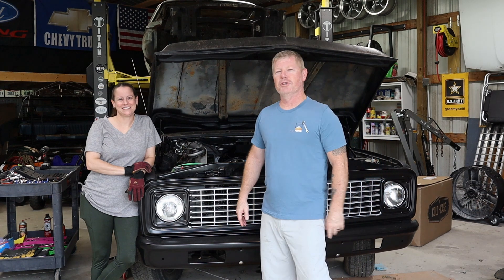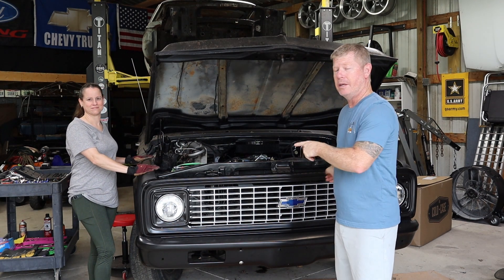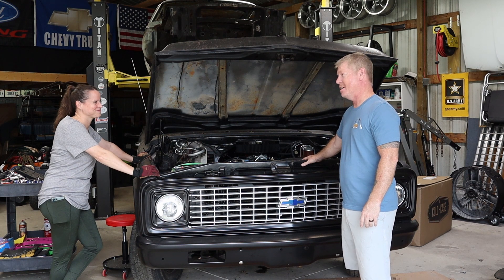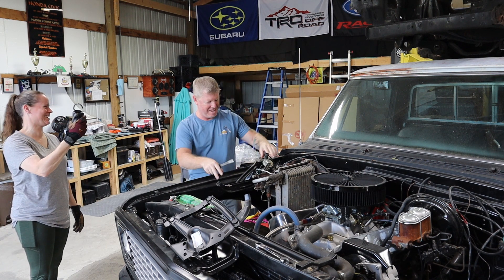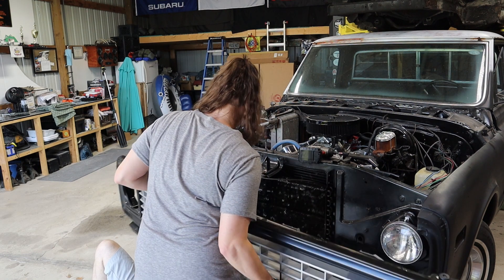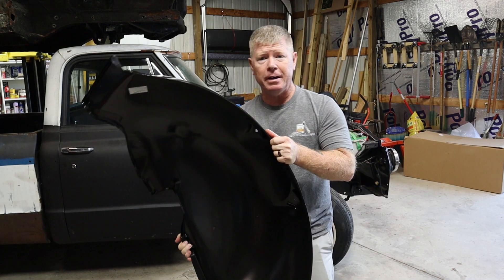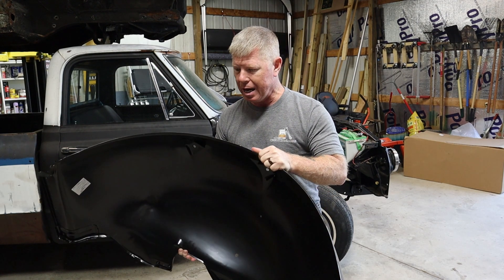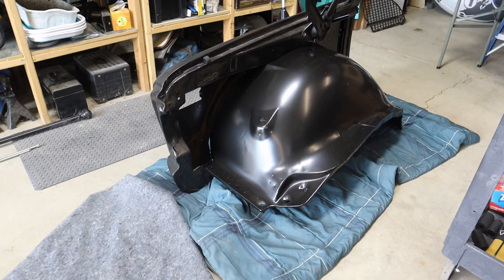1972 Chevy C10 Front End Tear Down & New Inner Fenders - Project Harold EP. 4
In this episode with Project Harold, we work on tearing down the front end in order to install new inner fenders and open things up for upcoming work on the brakes, radiator and valve covers.

We'll be installing new inner fenders from Summit Racing as well as new hood hinges from CJ Pony Parts for our 1972 Chevy C10.